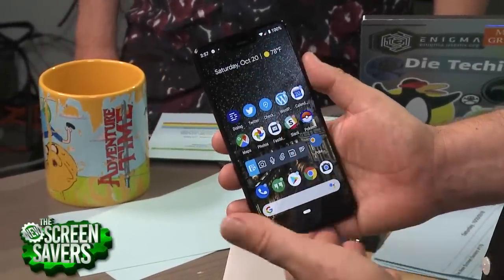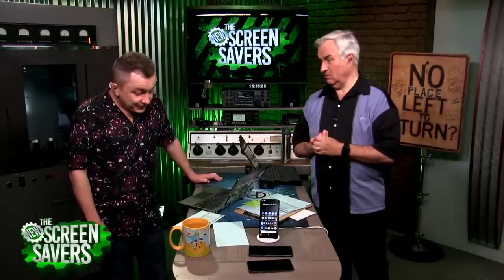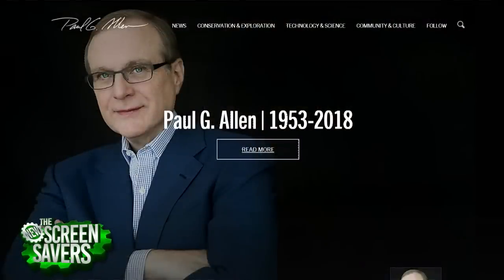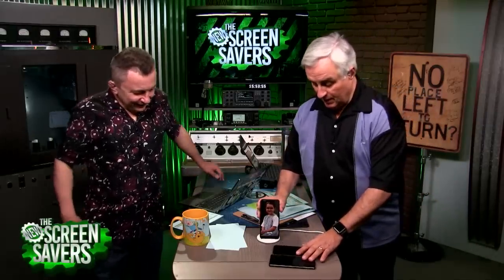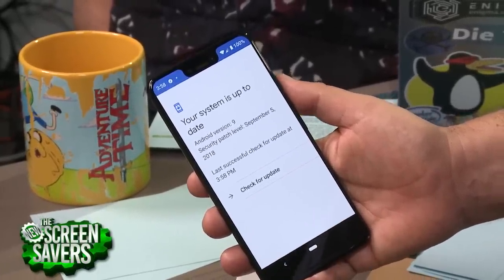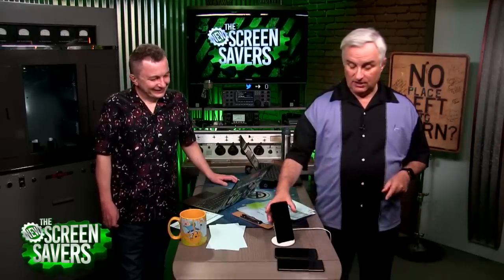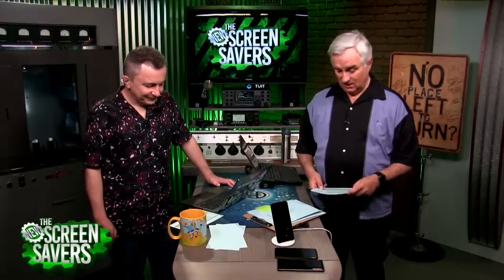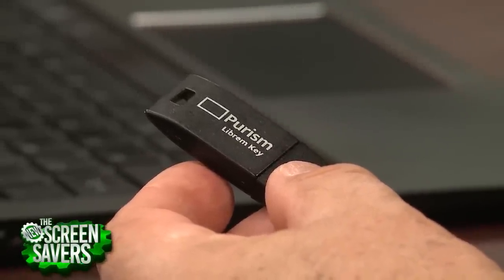Pixel 3 XL Hands-On - The New Screen Savers 179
Pixel 3 XL, Purism Librem Key, NETGEAR Orbi Voice, and more. On 'The New Screen Savers' recorded on Saturday, October 20, 2018, with Leo Laporte and Iain Thomson:

- Leo and Iain discuss Apple's upcoming October event and what could be announced, Apple CEO Tim Cook calling for the retraction of Bloomberg's Chinese spy chip story, and Microsoft co-founder Paul Allen's passing.

- Leo gives his hands-on review of Google's new flagship Android phone, the Pixel 3 XL, putting the camera to the test on the streets of San Francisco.

- Purism, the maker of privacy, security, and freedom-focused devices, just launched the Librem Key, a USB security token that also can detect if someone tampered with your computer. Purism's Chief Security Officer Kyle Rankin joins to show how it all works.

- NETGEAR Orbi, Wirecutter's pick for best Wi-Fi mesh-networking kit, is adding a new product in its lineup. The Orbi Voice combines a mesh Wi-Fi extender with Harman Kardon speakers and Amazon Alexa smarts. Megan Morrone gives her review.